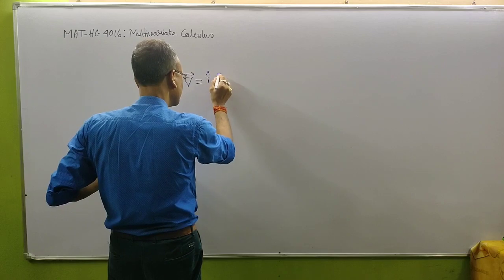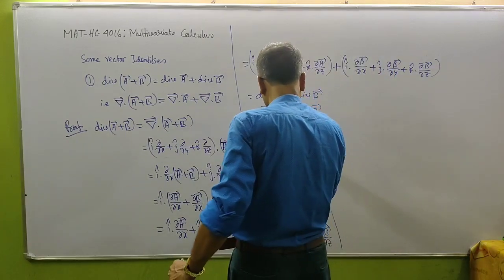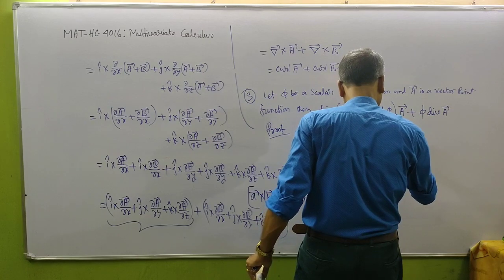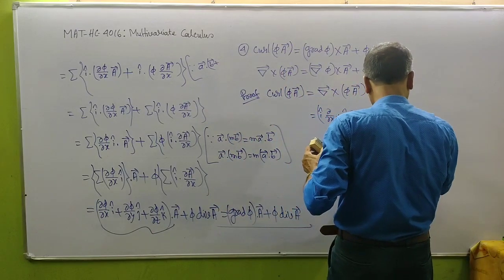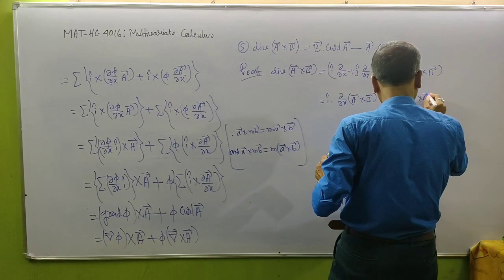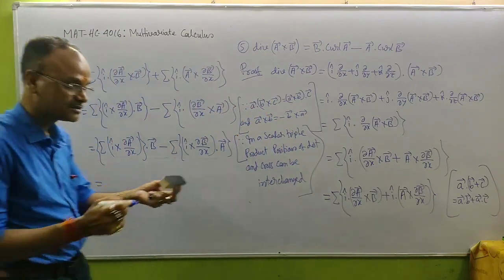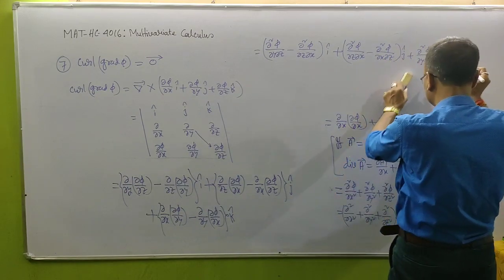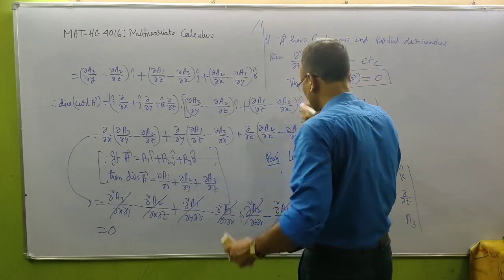Vector Calculus (Multivariate Calculus)||Mathematics (Hons)||B SC 4th Sem Lecture 5 by Ramen Ch Deka